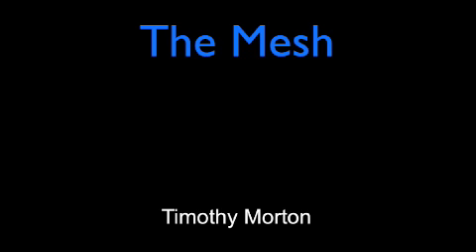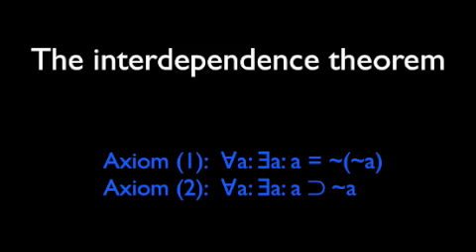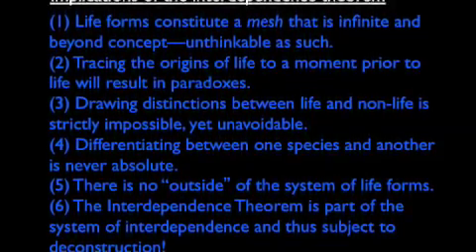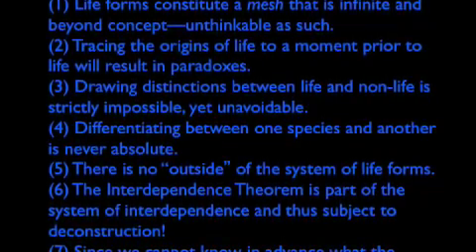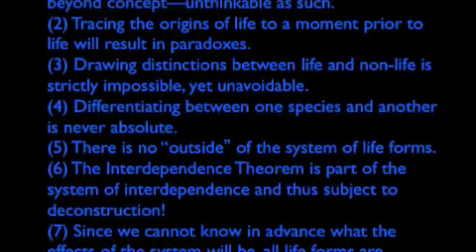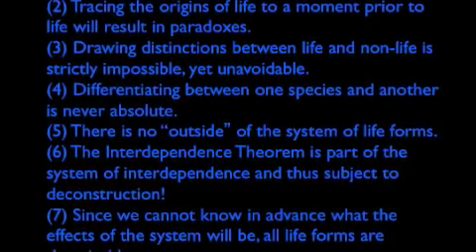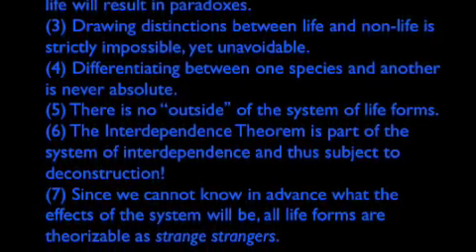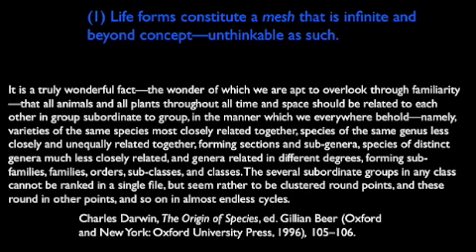Thinking Ecology: The Mesh 1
What does ecological interdependence really mean? Timothy Morton, author of The Ecological Thought (forthcoming) and Ecology without Nature, explores the philosophical ramifications of interconnectedness.